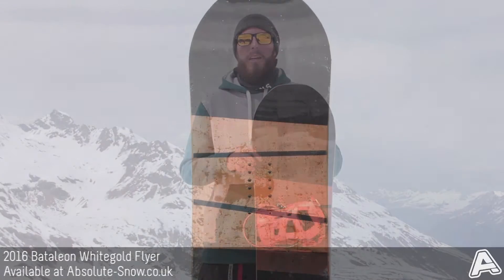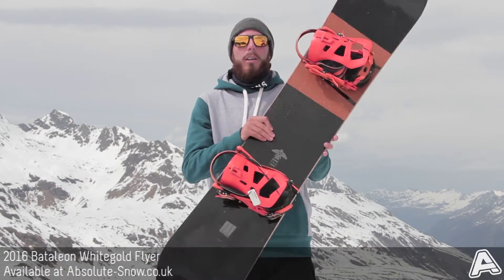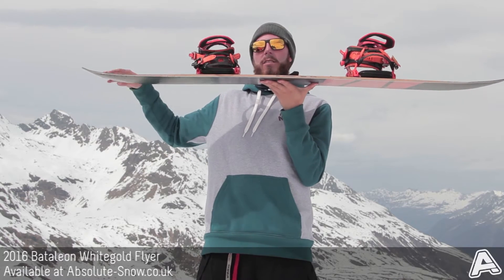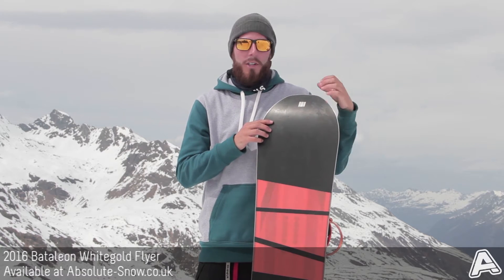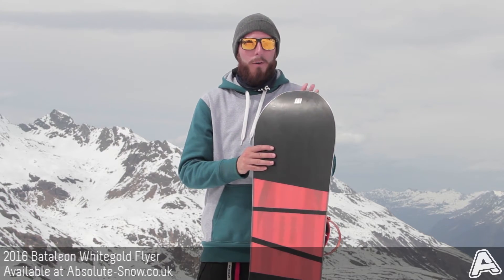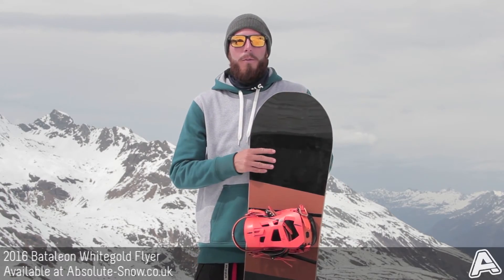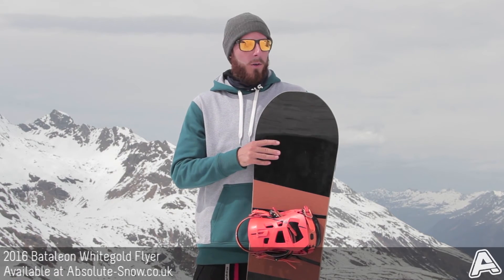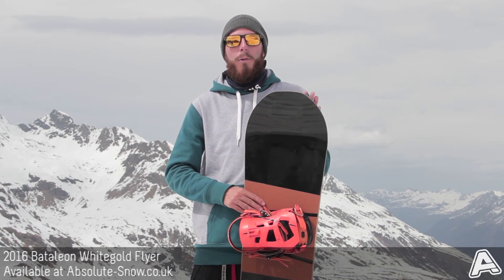2015 / 2016 | Bataleon Whitegold Flyer Snowboard | Video Review